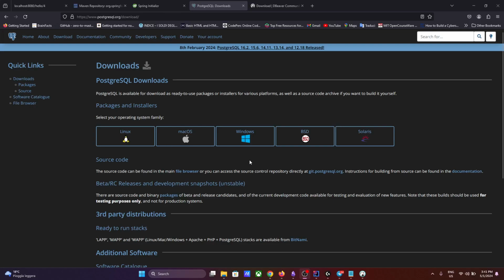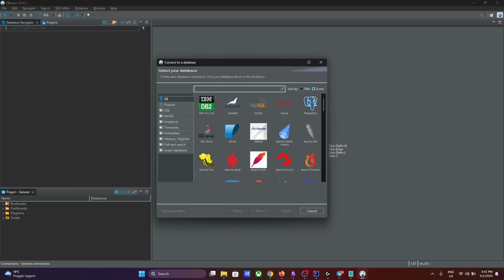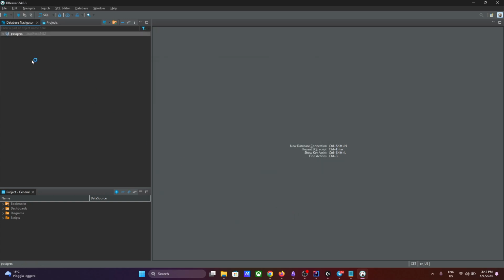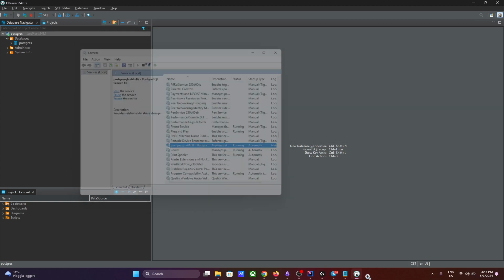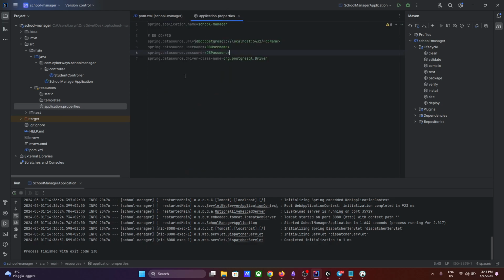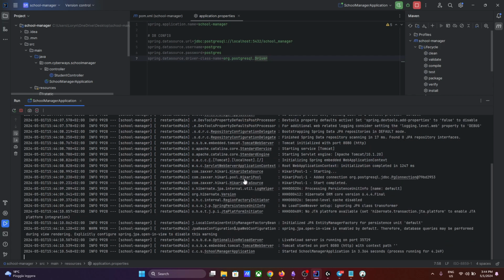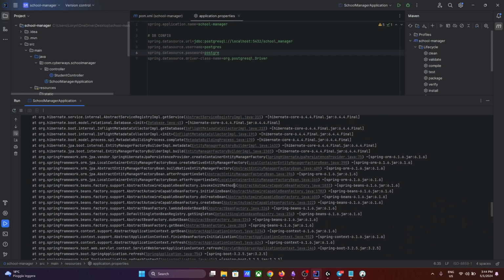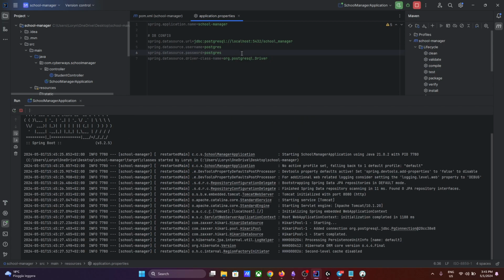Java & Spring Boot: Connecting to a Postgres Database [ep 5]